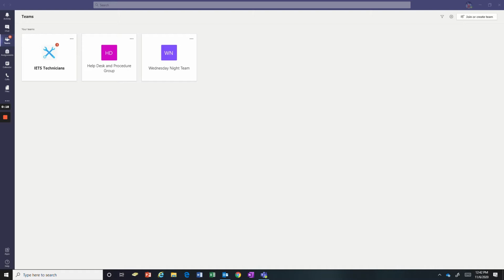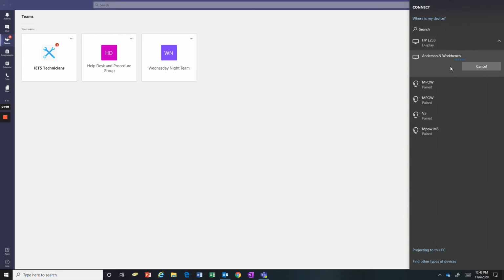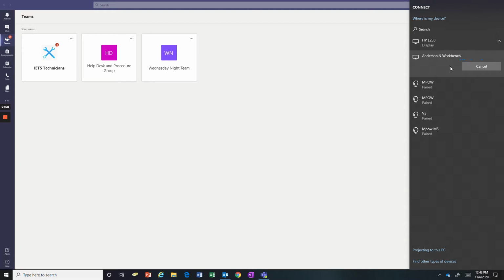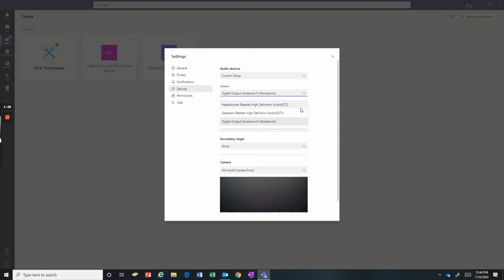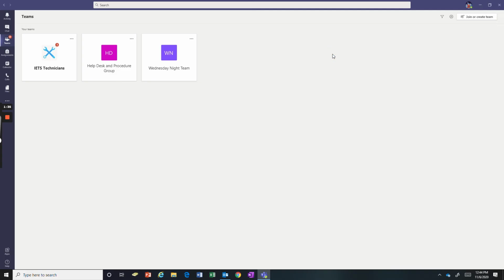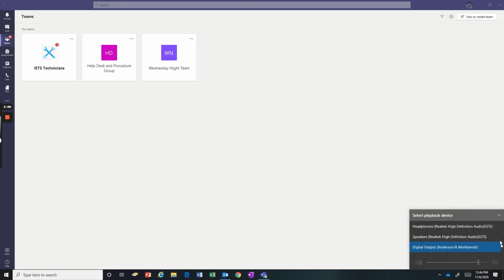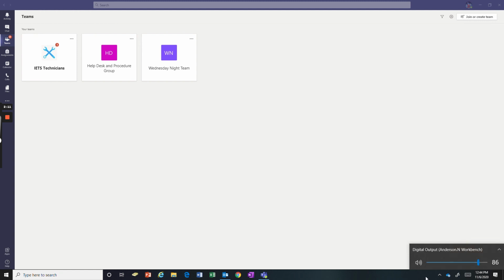Teachers Troubleshooting Teams Sharing Video Audio or System Audio with Class and Home Teams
Use this method as part of your daily check at the beginning of the day if you have trouble with audio being shared from a video or your system audio with Teams in the classroom. This will help with sharing video audio or system audio for both the Class and Home Team to hear them at the same time if you are having troubles.